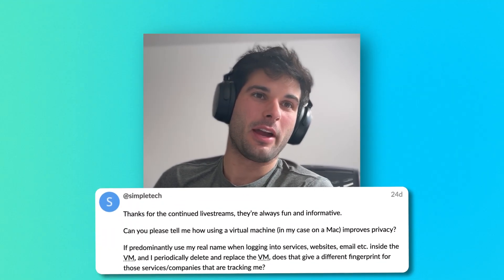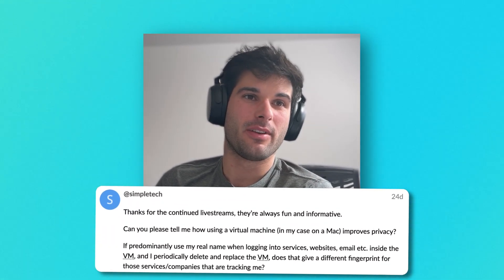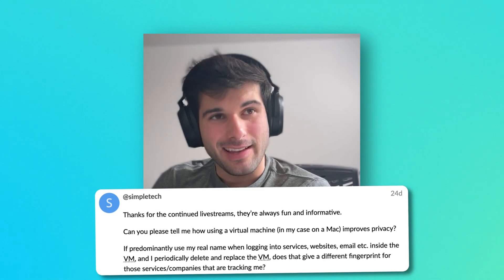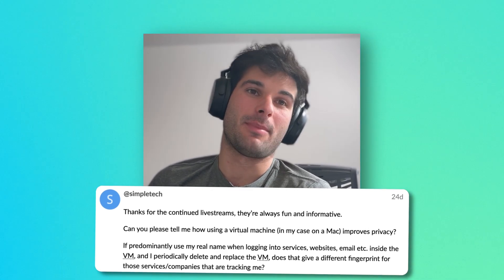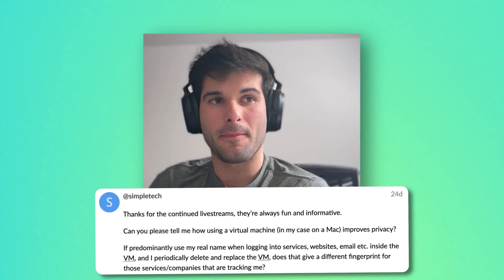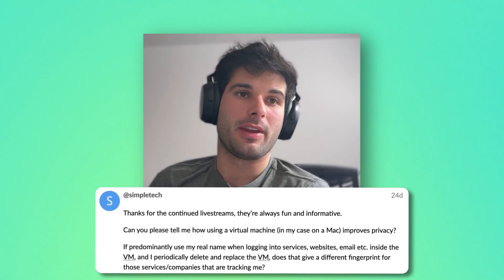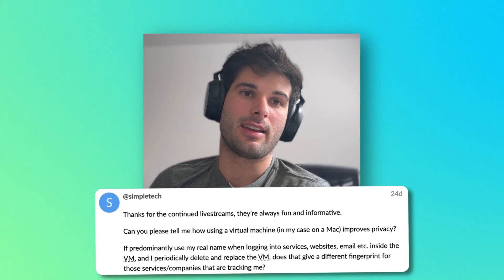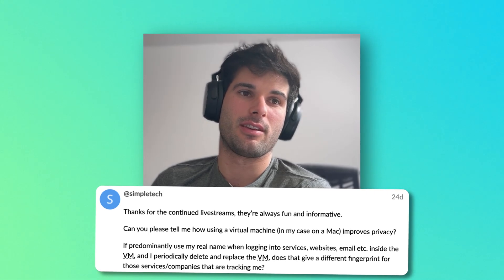Does Using a Virtual Machine Improve Your Privacy?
Does using a virtual machine (VM) improve your privacy? In this video, we dive deep into the misconceptions surrounding VMs and privacy. While VMs can be powerful tools, they're not a magic bullet. Learn how VMs can enhance your privacy when used correctly and why they might not be the solution for everyone.